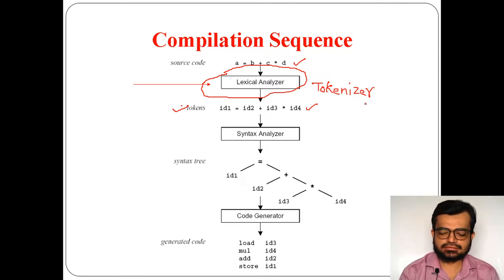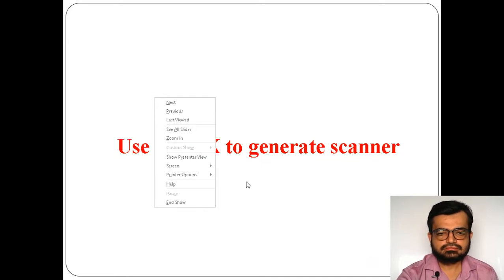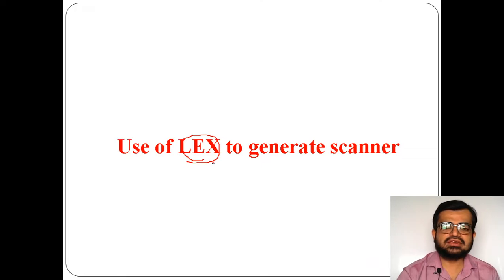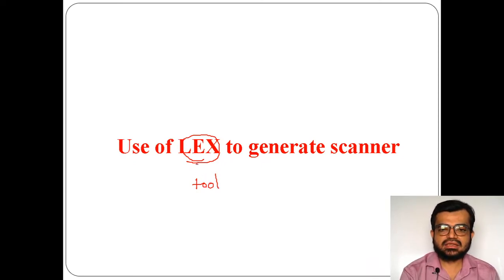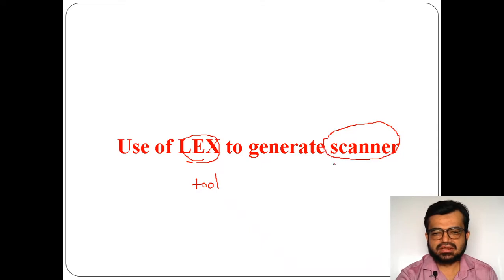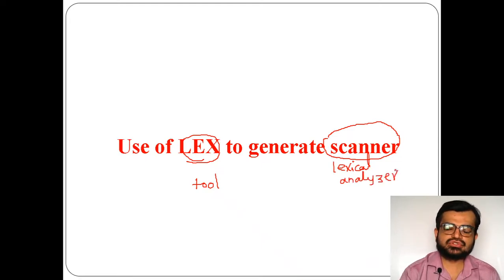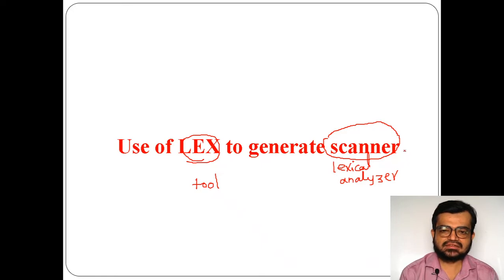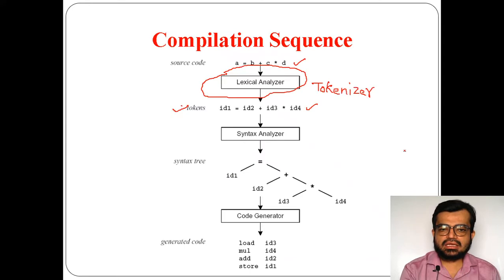Lecture 6 Lex / Flex to generate scanner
In this video the following topic covered:
1. Lex / Flex to generate Lexical Analyzer